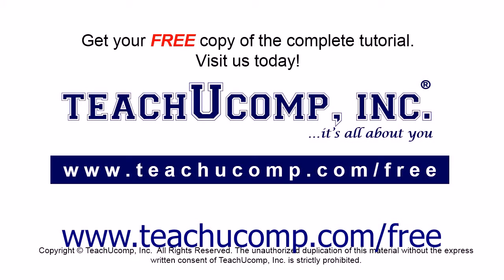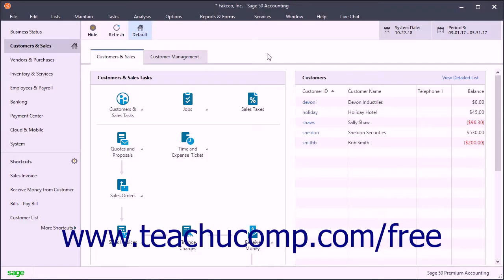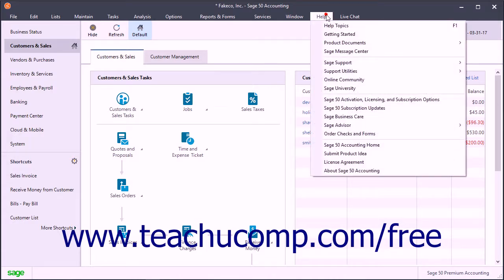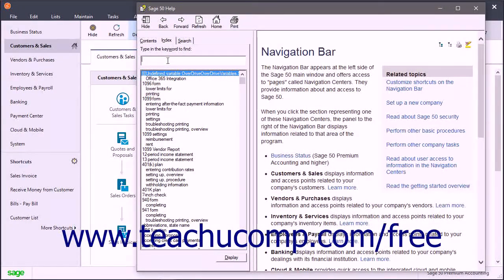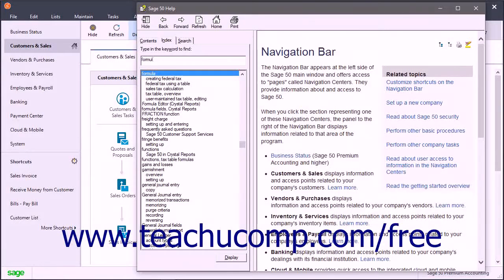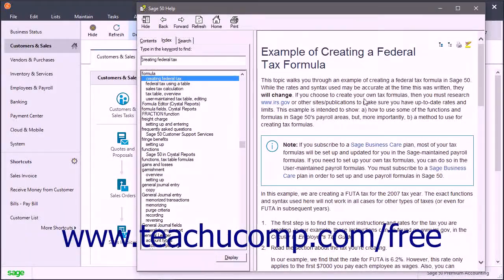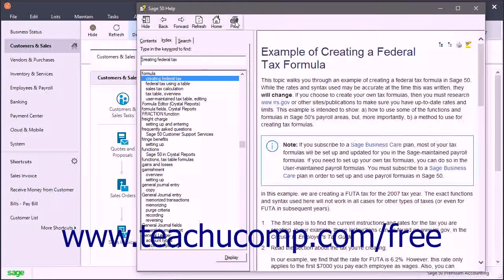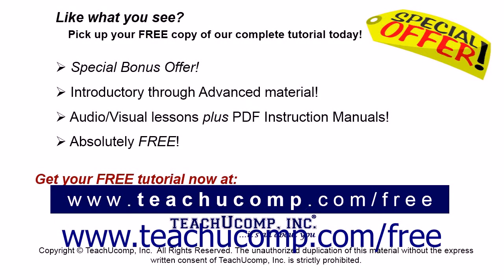Sage 50 2019 Tutorial Using the Index Sage Training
Learn about Using the Index in Sage 50 A clip from Mastering Sage 50 Made Easy v. 2019. - the most comprehensive Sage 50 tutorial available. Visit us today!